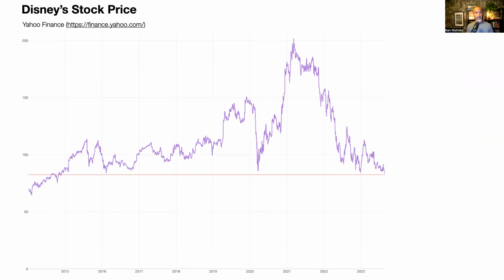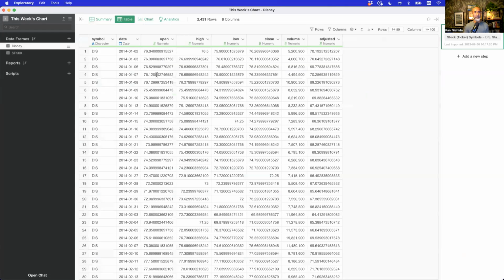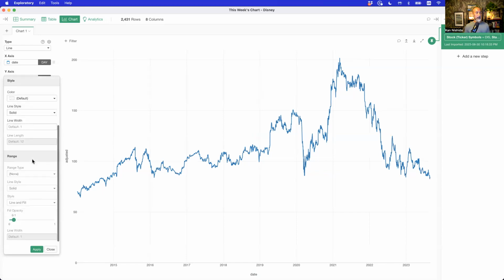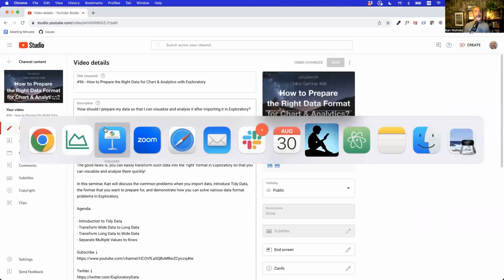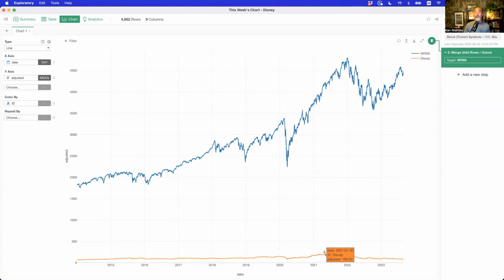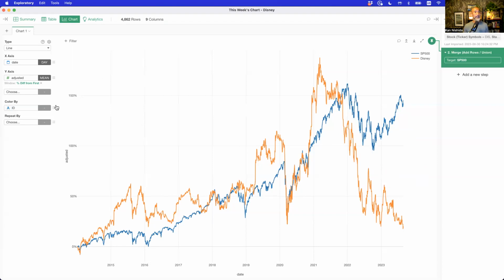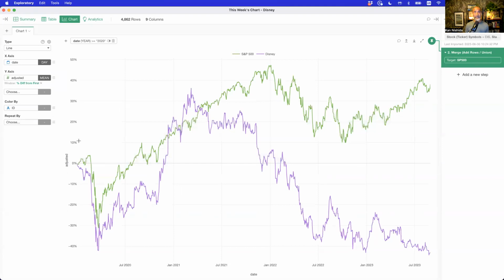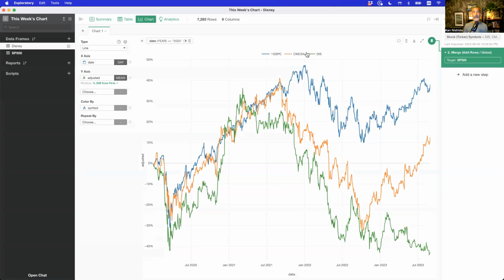This Week's Data #1: Declining Disney’s Stock Price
Disney's stock price dropped dramatically last week, so I wanted to see how it was in historical perspective.

Here's how I imported the data in Exploratory and quickly visualize Disney's stock price, and compare it against S&P500 and Comcast.